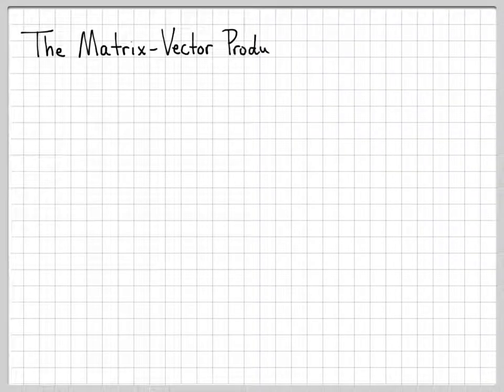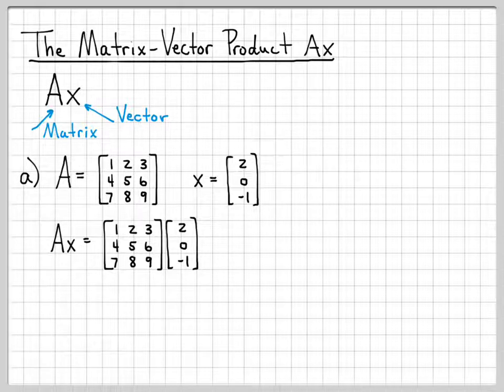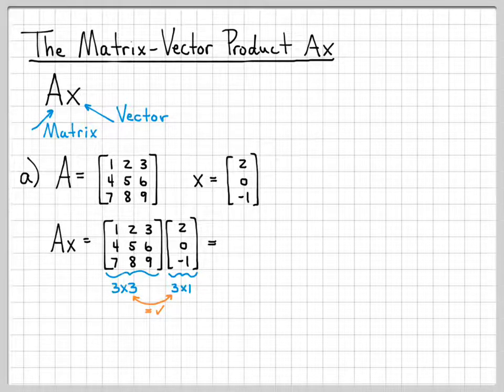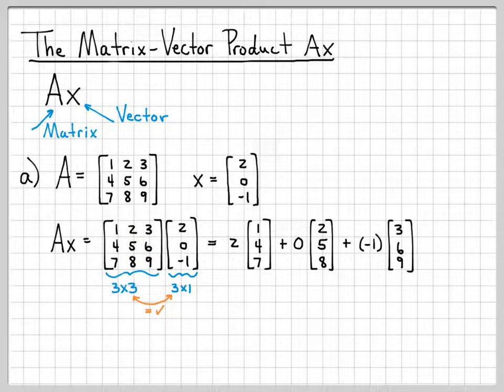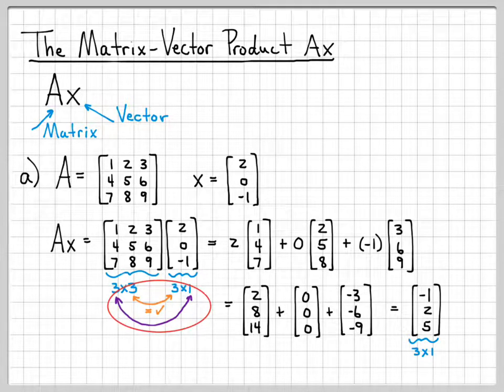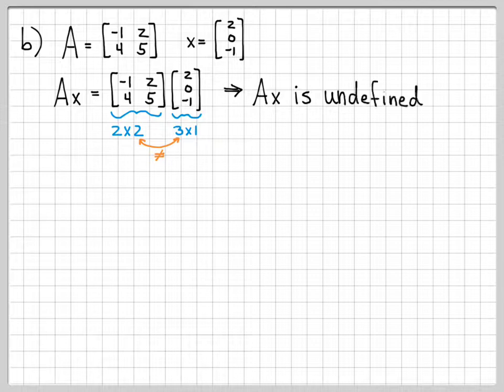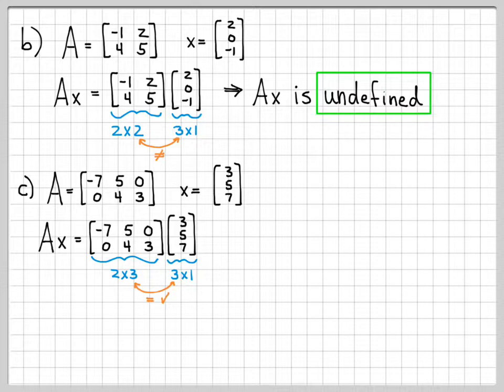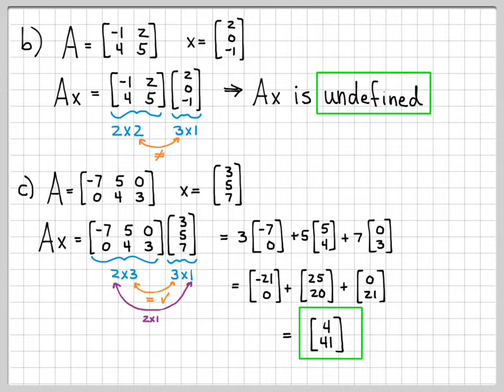Linear Algebra Example Problems - The Matrix Product Ax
This video provides several different examples of computing the matrix-vector product Ax where A is a matrix and x is a vector.  This product is only defined when the number of columns in A equals the number of rows in x.  When this is the case, the product Ax is defined as a linear combination of the columns of A where each column is weighted by the entries of the vector x.